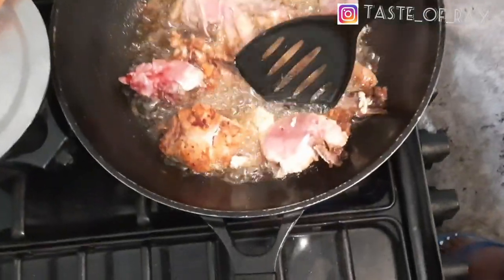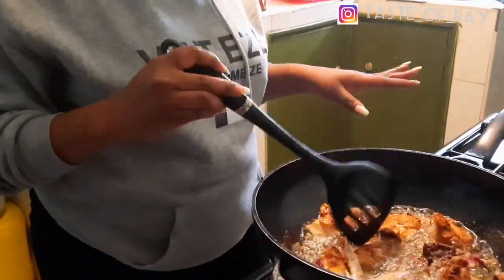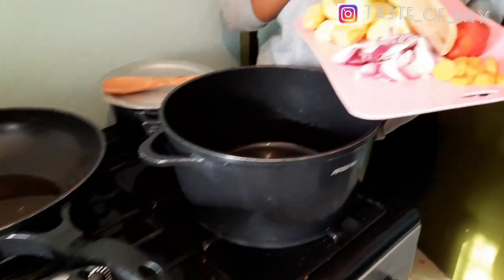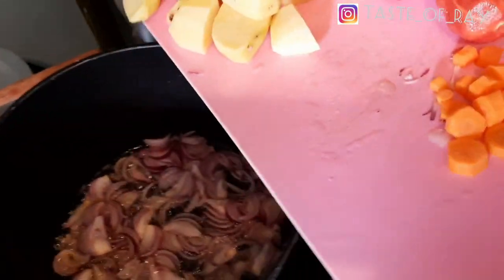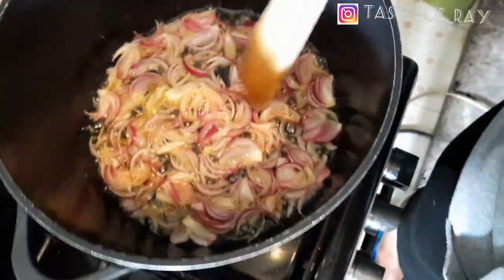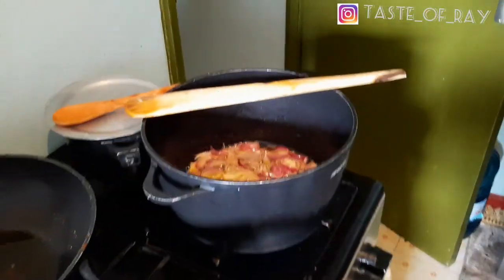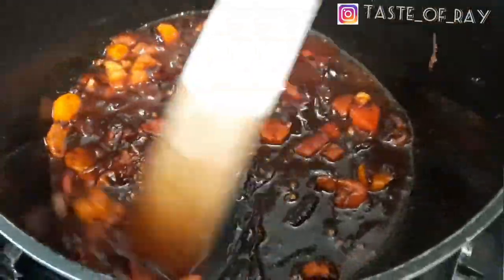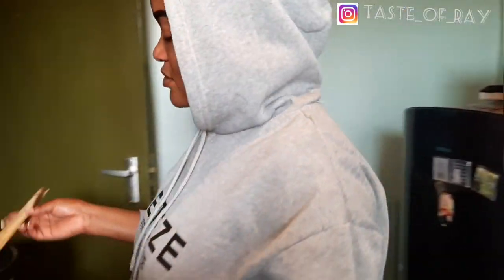HOW TO COOK THE SIMPLEST PILAU WITH THE SIMPLEST INGREDIENTS THE UGANDAN WAY